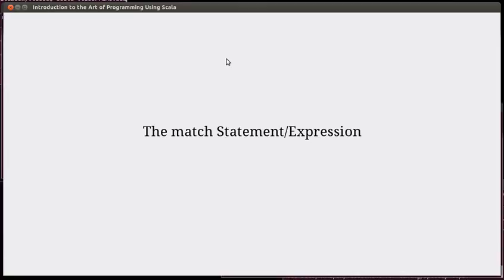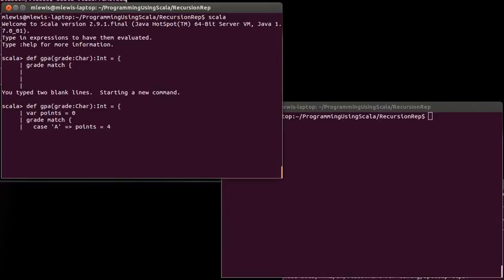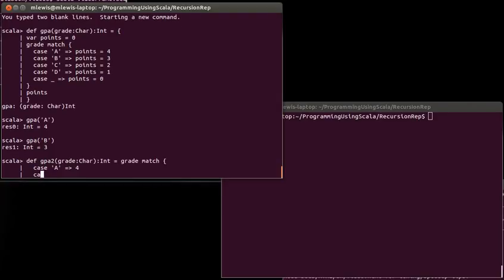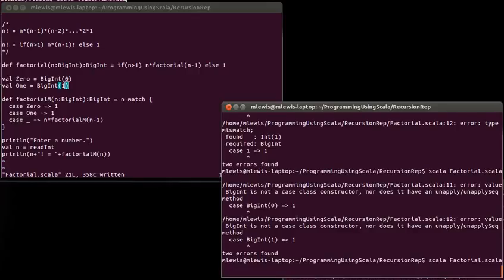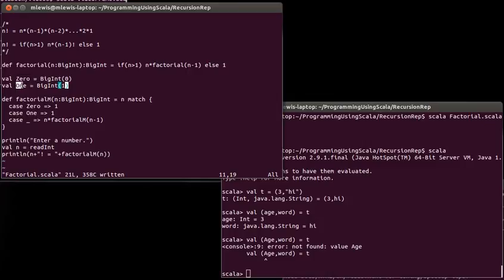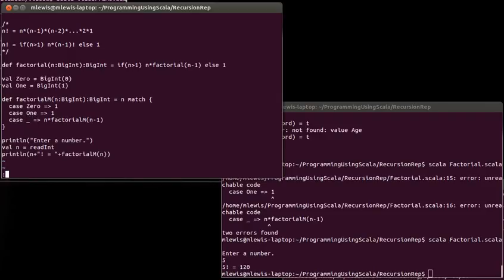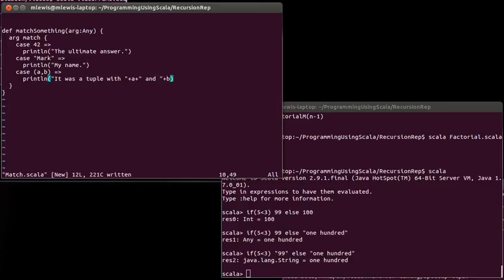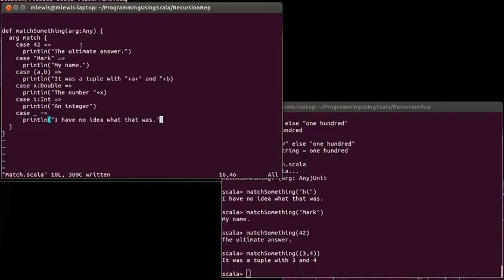Conditional Execution with the match StatementExpression